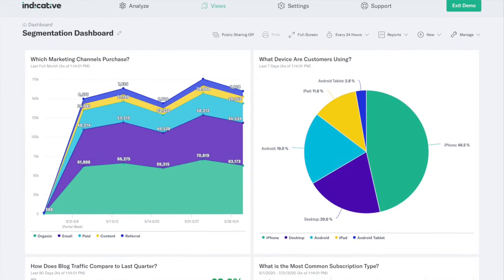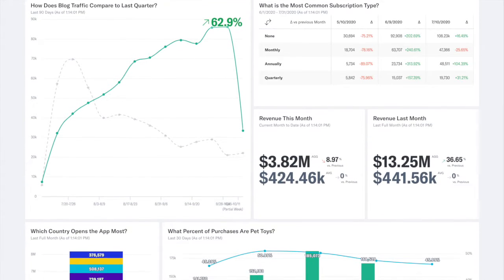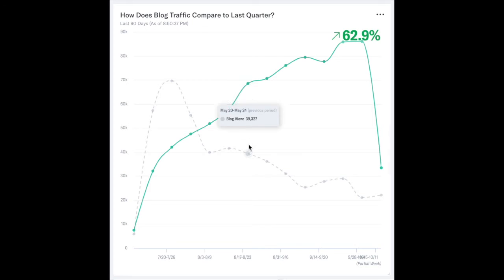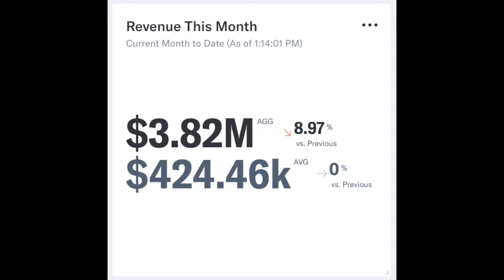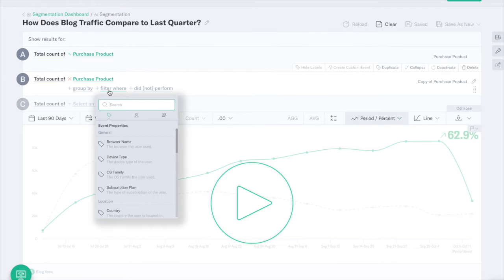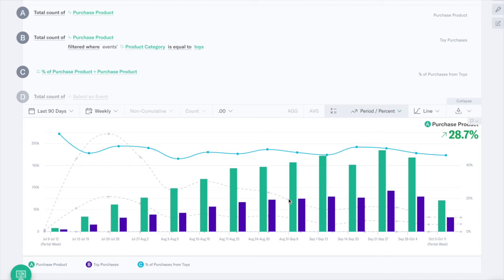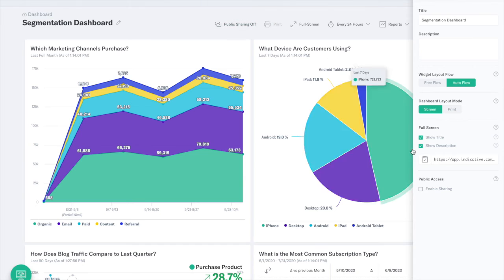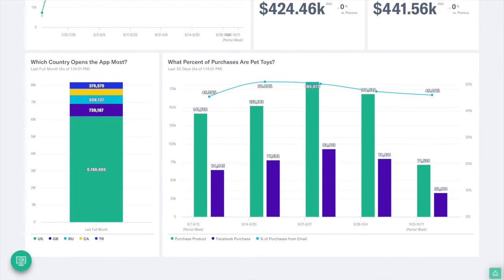Indicative Features: Segmentation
Ask, answer, and act on the most important questions about your customers and their behaviors.